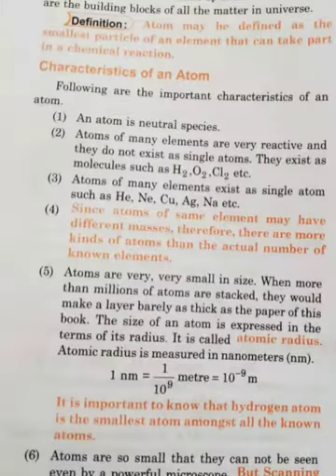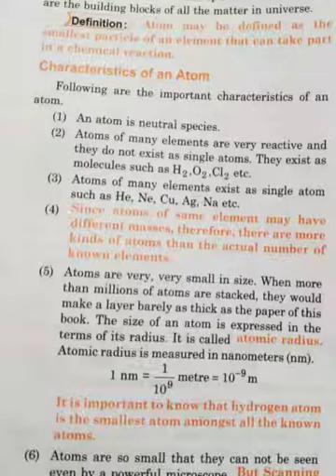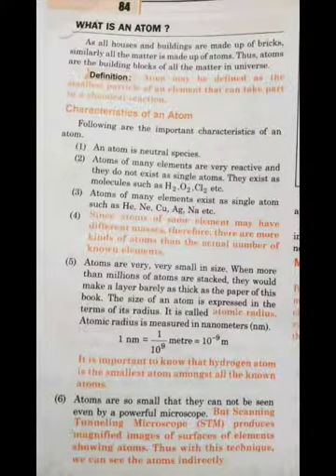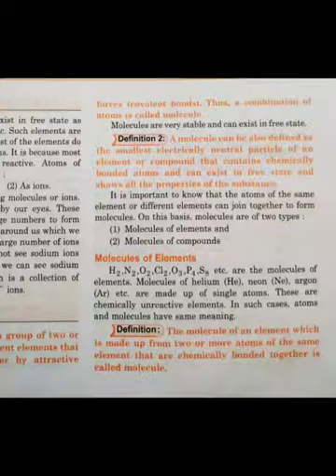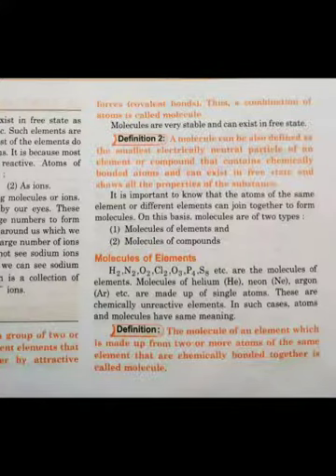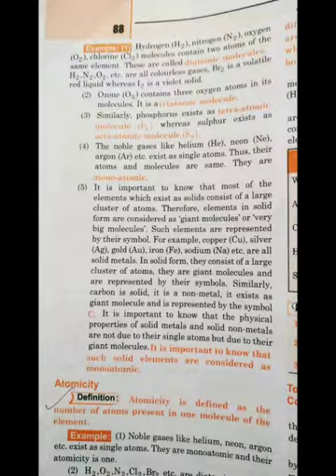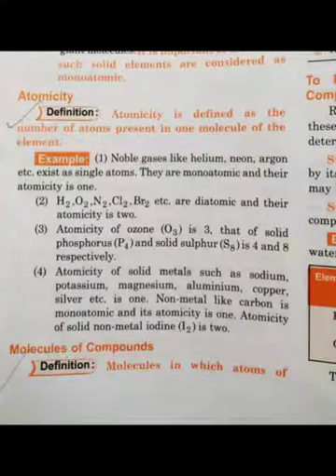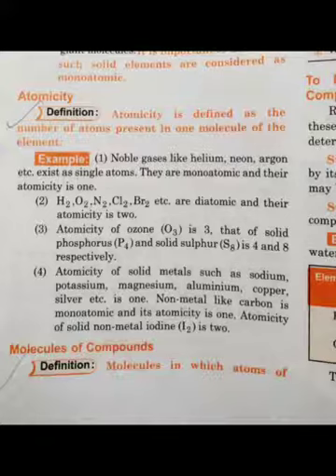U. P. Board class 9th Subject - Chemistry Topic - Atoms and molecules By : Salba ma'am.